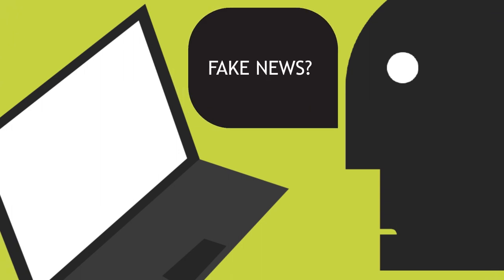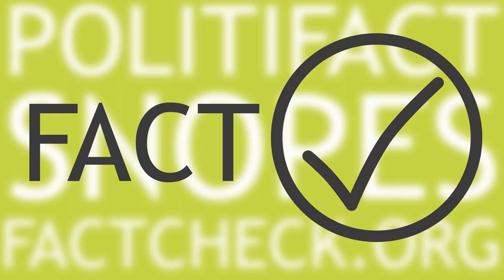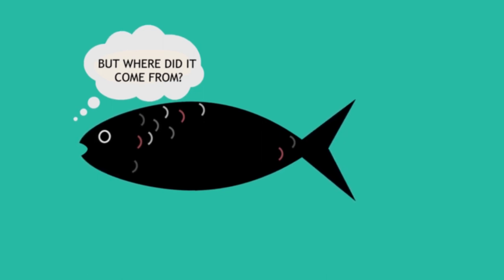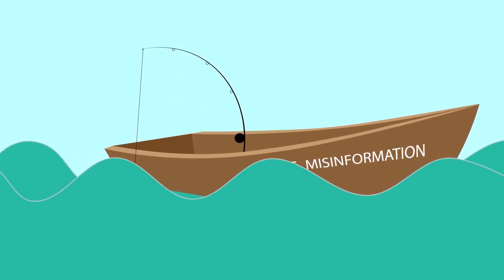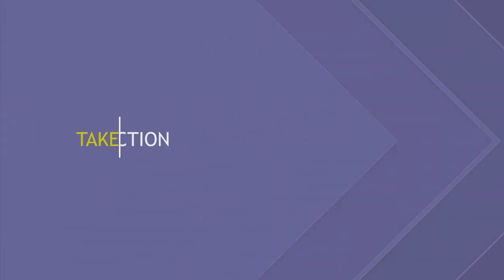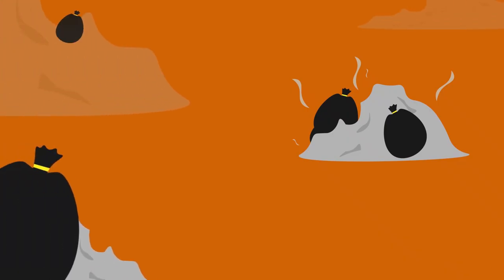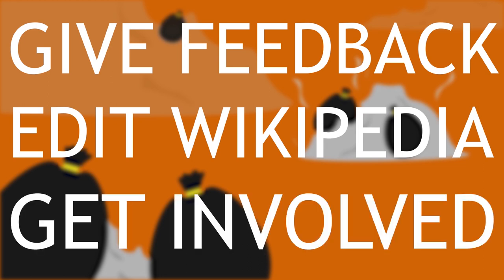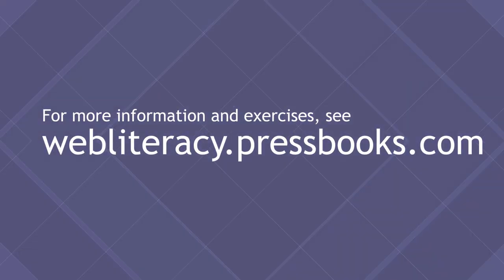Inform Your Thinking: Episode 7 - Fact Checking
We find, use and share information online every day. It's something we're used to, but that doesn't always mean we're great at deciding what to trust and what to challenge.

Find the entire Inform Your Thinking series on the Oklahoma State University Libraries website at info.library.okstate.edu/informyourthinking